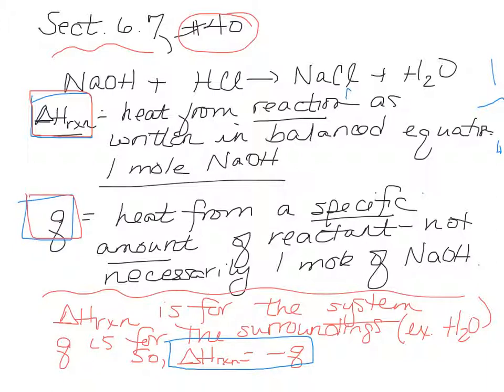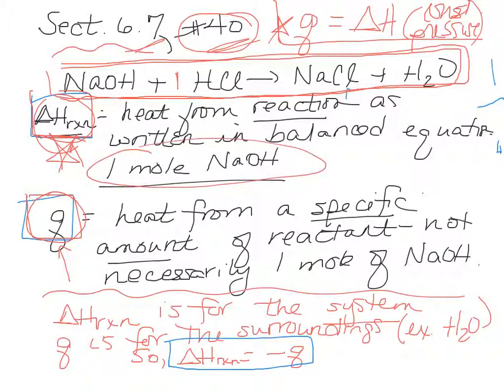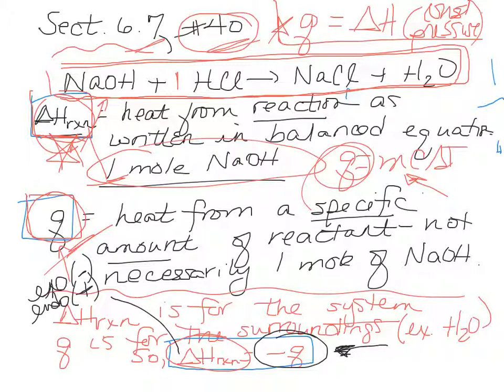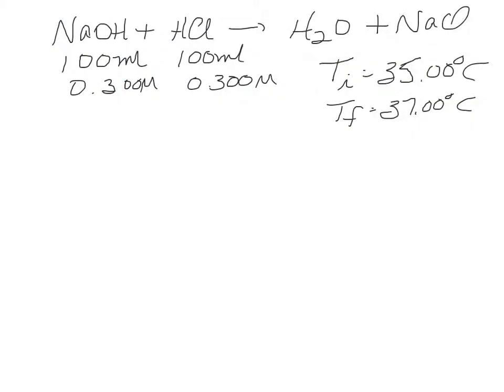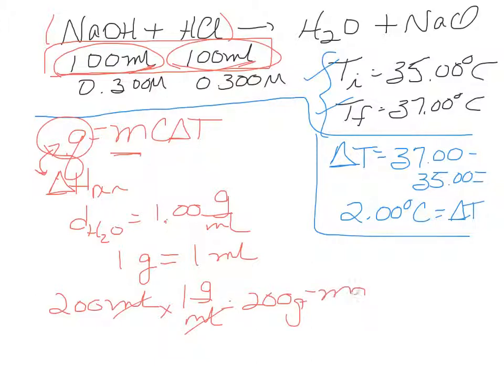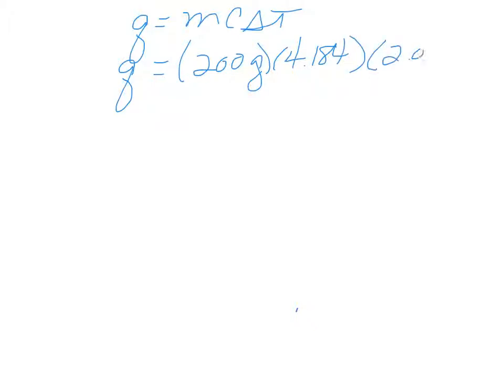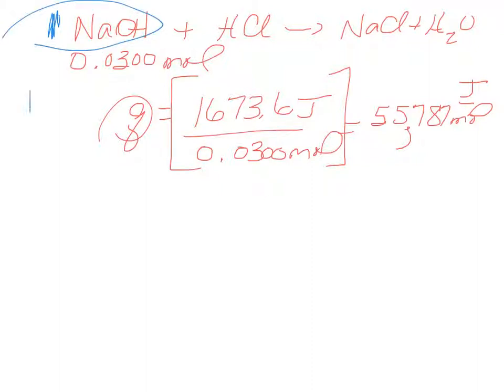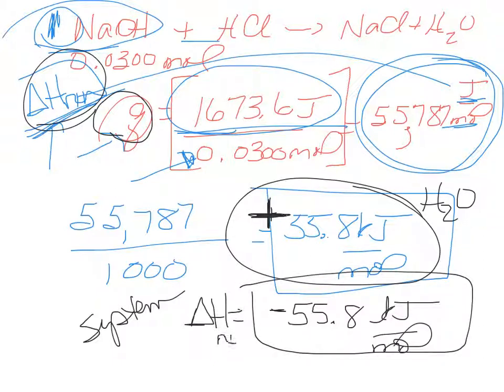Challenging Calorimetry Problem